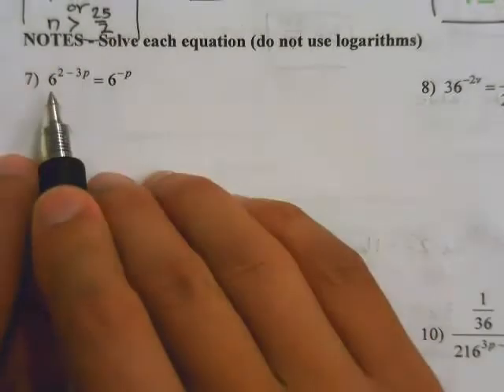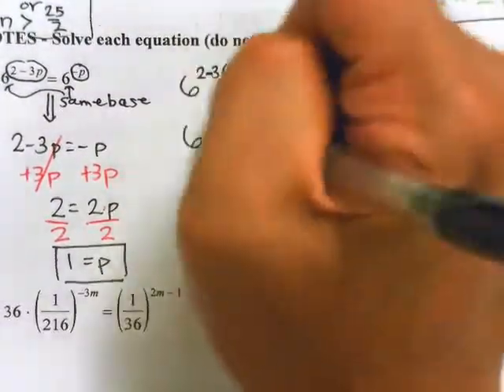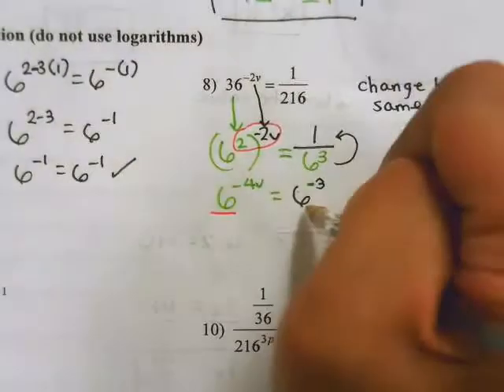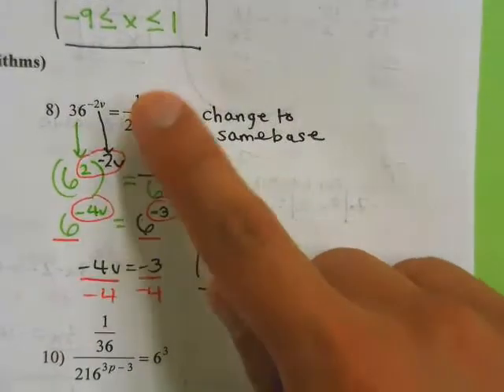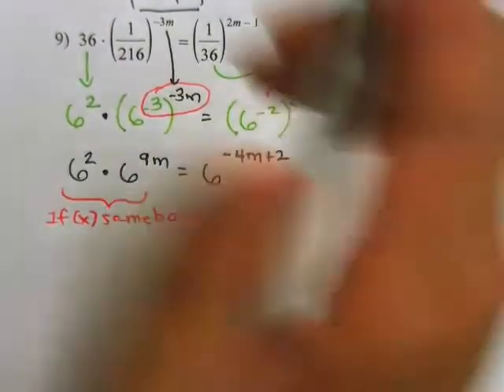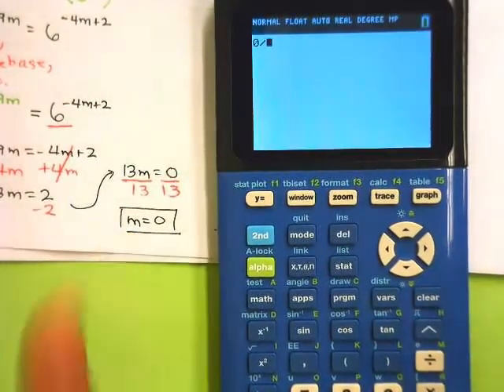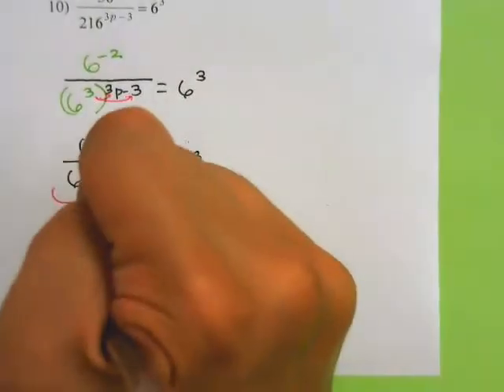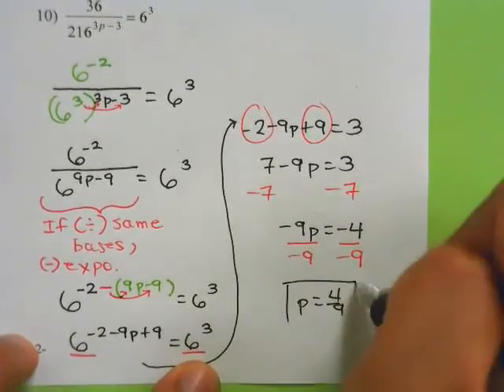AP Calculus AB Lesson 002 Almost Every Single Way to Solve for X Part 1 3/4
We review linear equations, proportions, absolute value equations and inequalities, changing bases without logarithms, and solve by factoring.